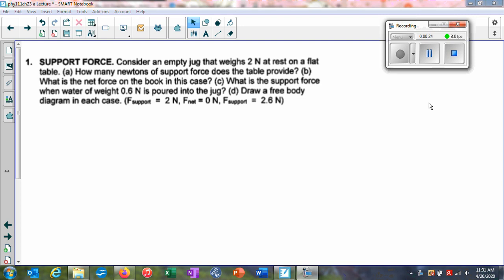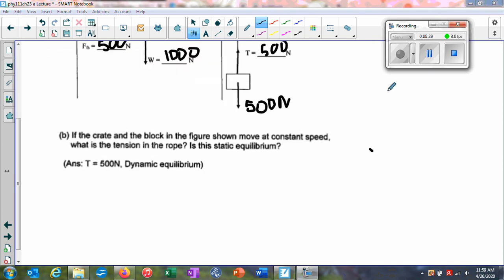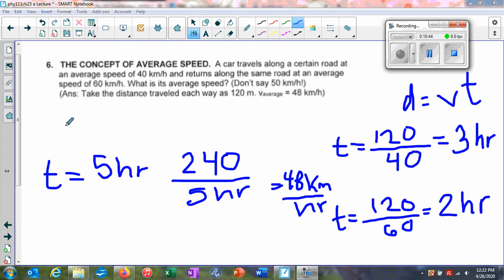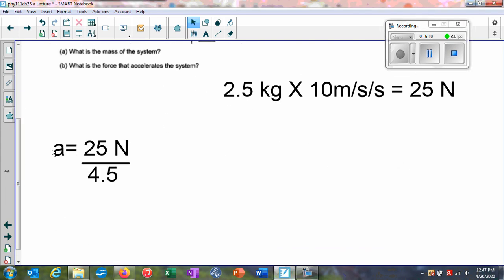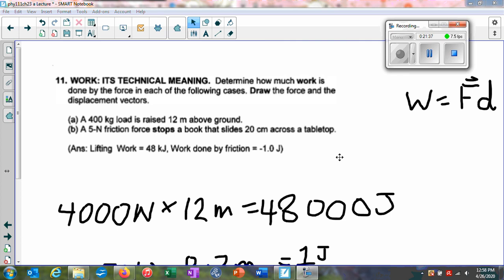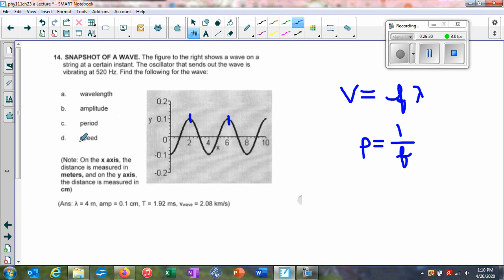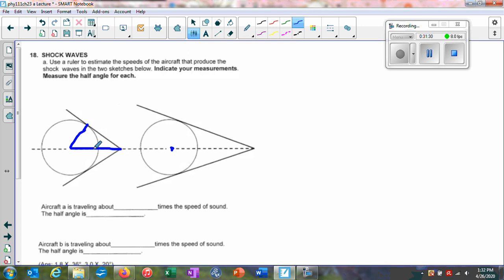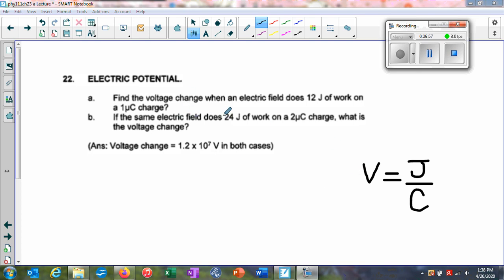Phy 111 Review April 2020